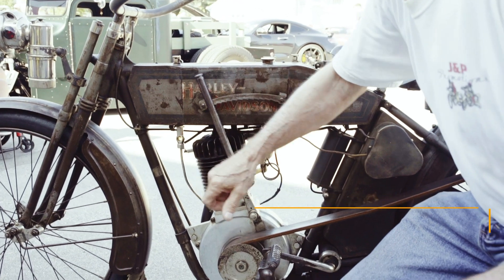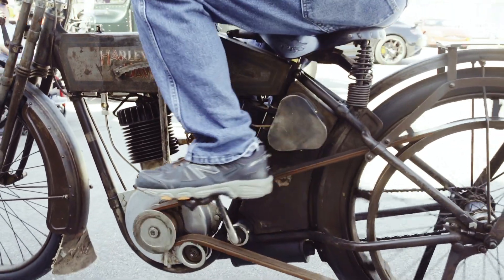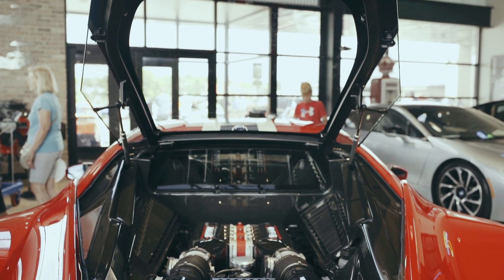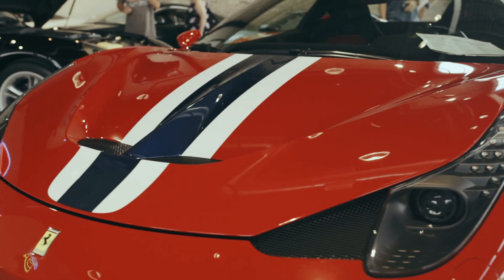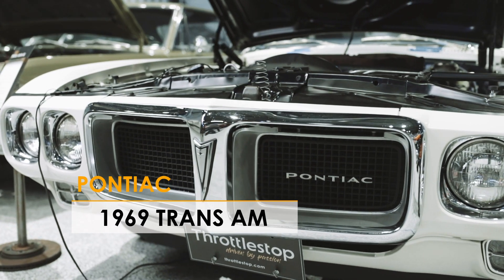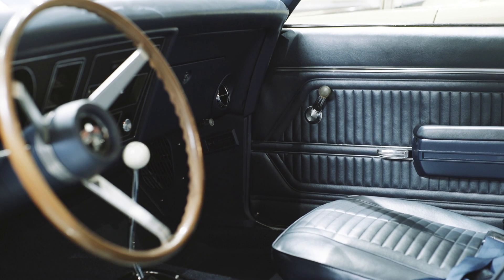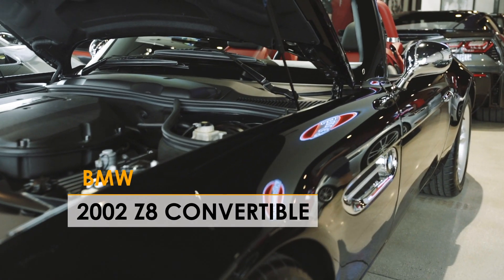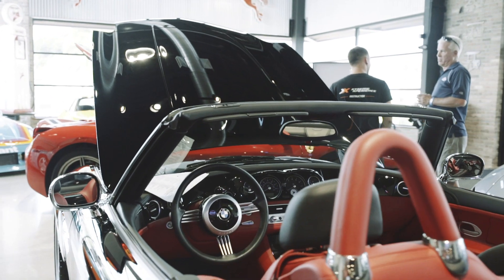Cars and Coffee | July 13, 2019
In this episode from our Cars and Coffee video series we take a look at an extremely unique Harley-Davidson motorcycle, as well as some of our newest inventory.

Featured:
1912 Harley-Davidson Model 8
2014 Ferrari 458 Speciale
1969 Pontiac Trans Am
2002 BMW Z8 Convertible